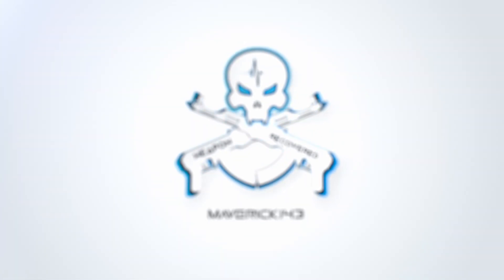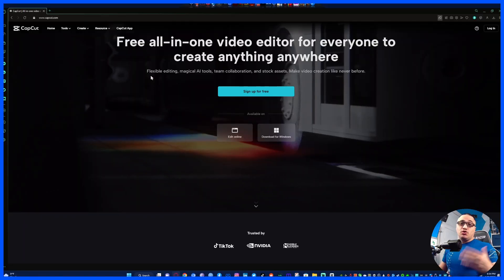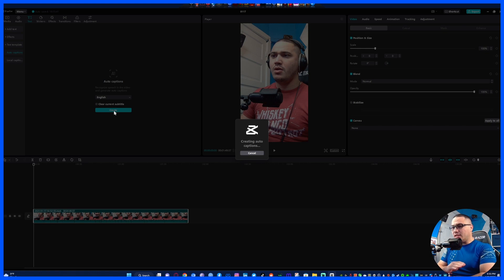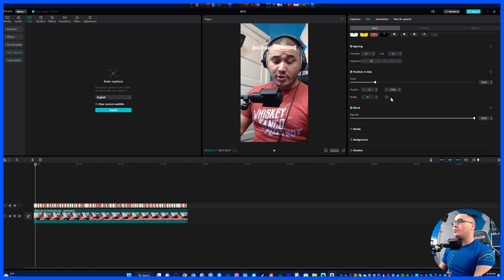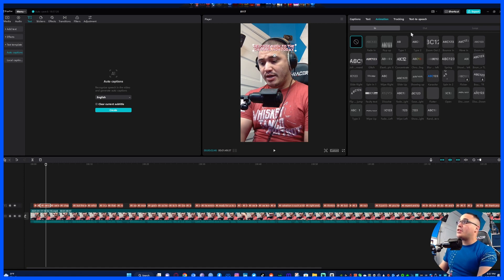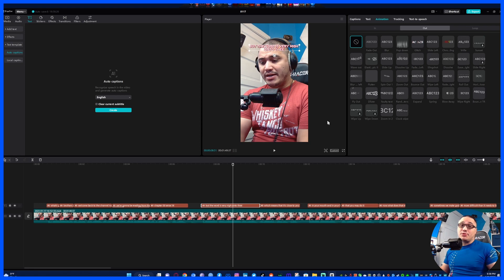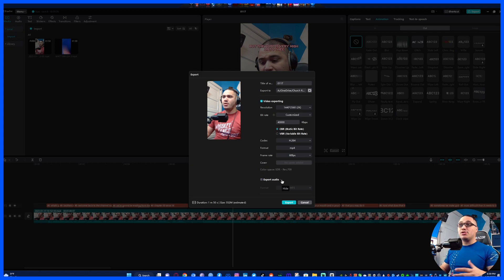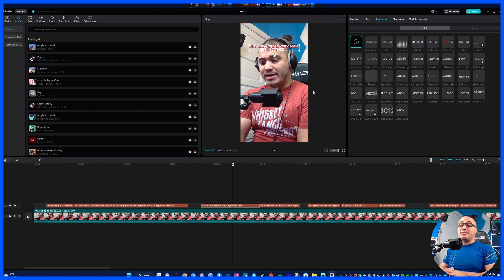Auto Caption your VIDEOS! | CapCut editing on desktop PC and Mac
For so long I have wanted to find a reliable and free piece of software to auto caption my videos, without having to use an app on my iphone! The desktop version of capcut is the answer! All you have to do is import your video, place it in the timeline, and hit auto caption! It is really that easy!

Please click the link below to become a member in God's name, it would help a bunch! Thank you and God bless!: